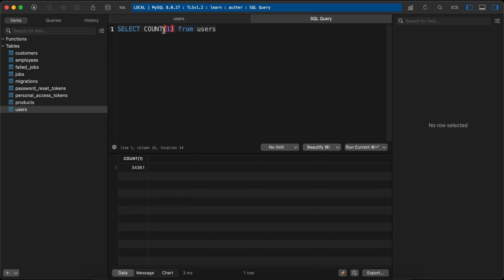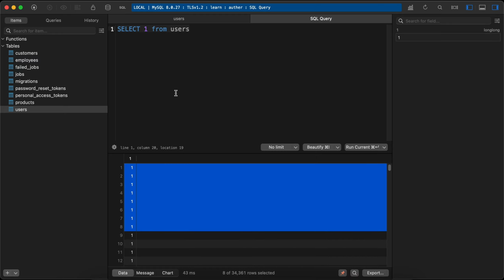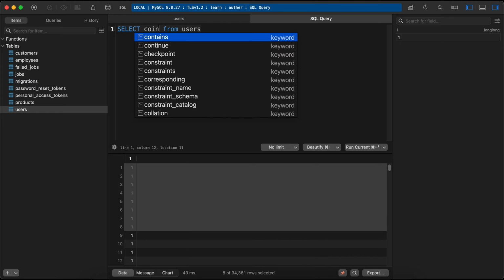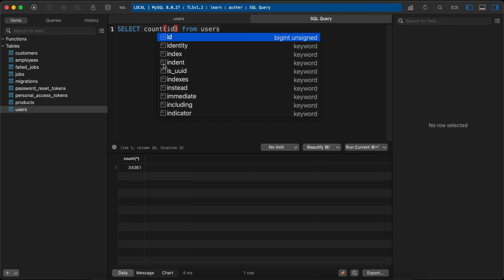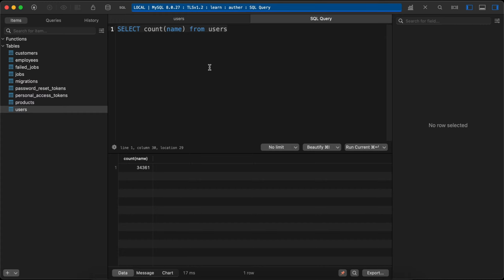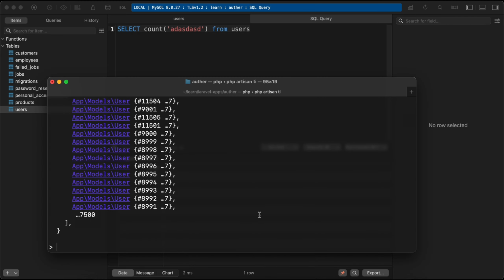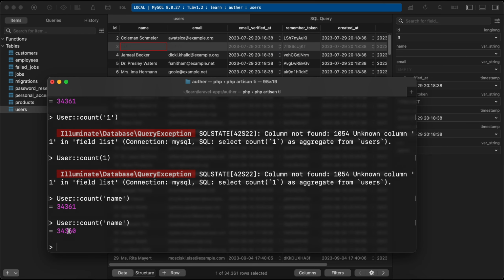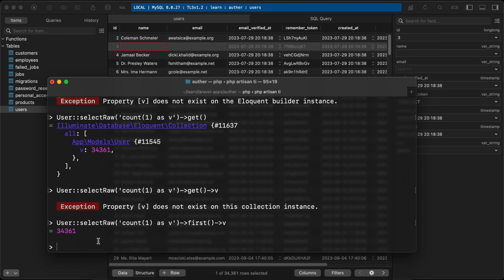Speed Test: count() vs. count(col) vs. count(1) - Which is Faster in Laravel SQL?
To support the channel on Patreon In this video, we dive into a performance showdown to answer the burning question: Which SQL function is faster in Laravel - count, count(col), or count(1)? We'll run comprehensive tests, analyze the results, and discuss the implications for optimizing your Laravel SQL queries. Whether you're a beginner or an experienced Laravel developer, this video will provide valuable insights into query efficiency. Watch now to boost your Laravel SQL skills!